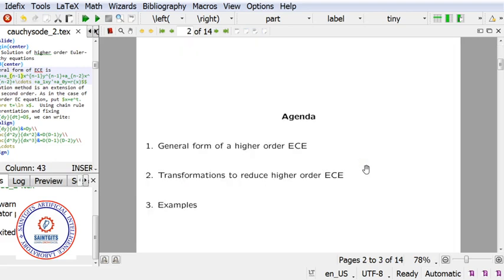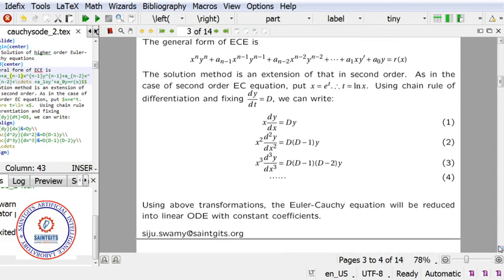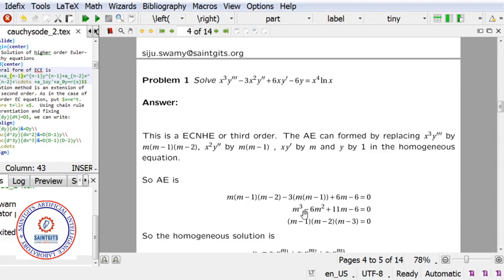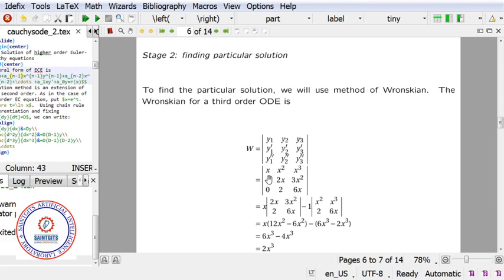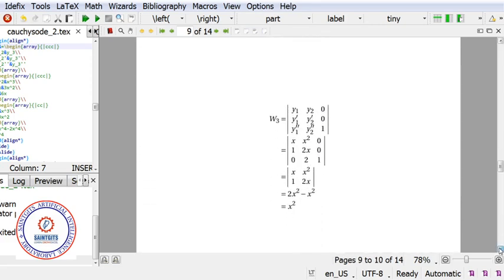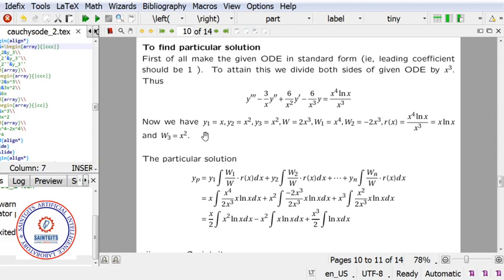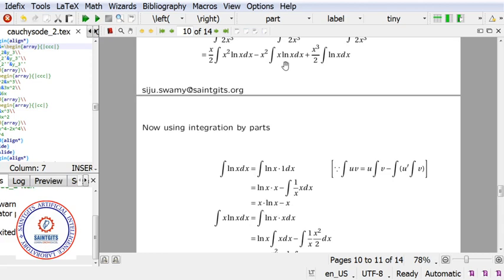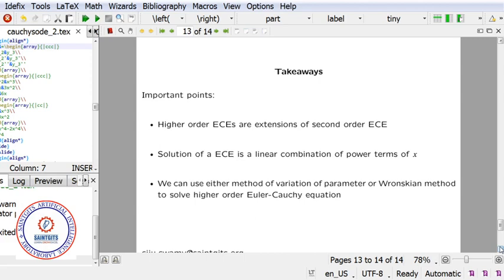Solution of Euler- Cauchy equation (Higher order)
This is the third video lesson in the online series of Solution of Differential Equations.